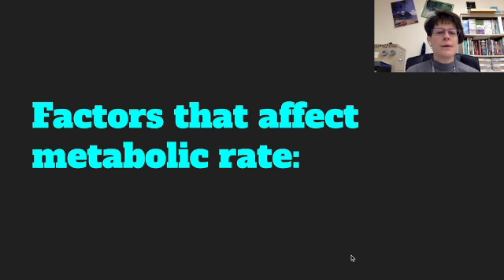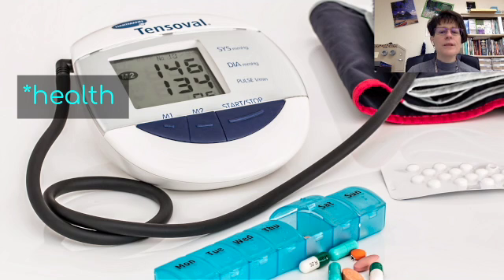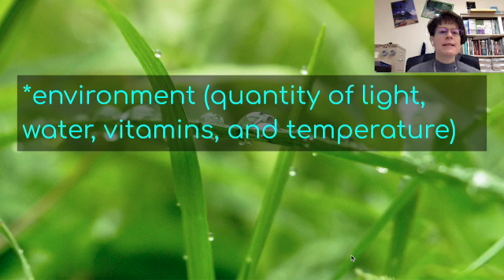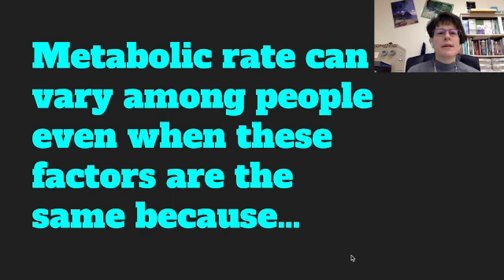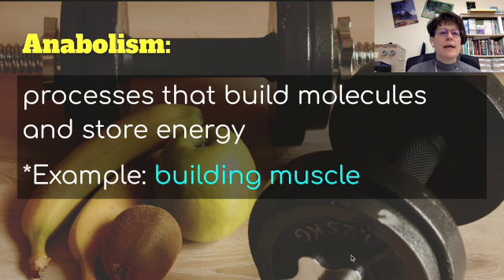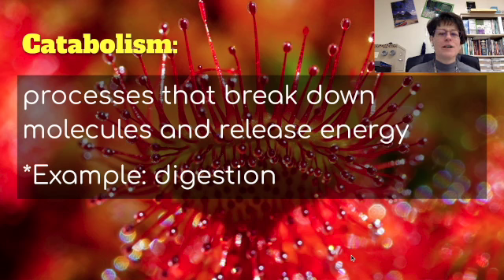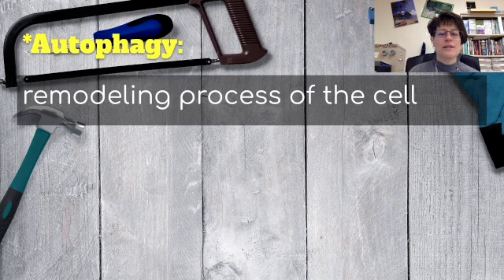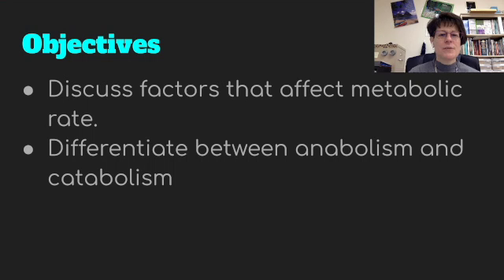Bio 4.5 Metabolism & Homeostasis